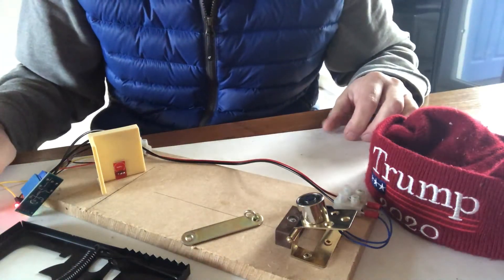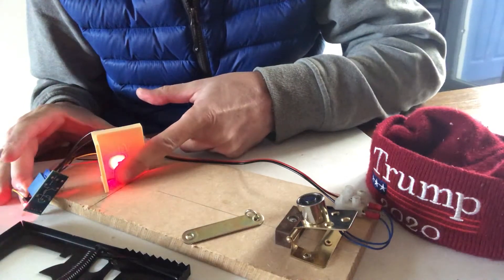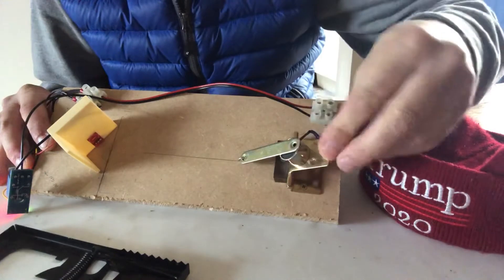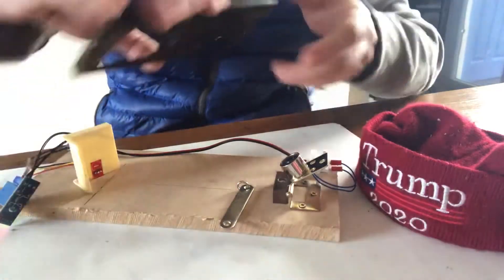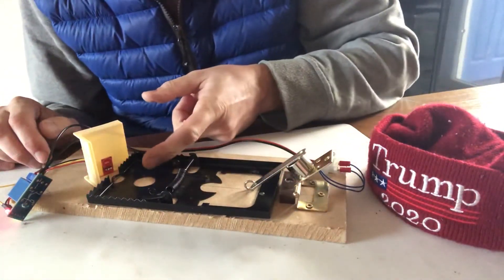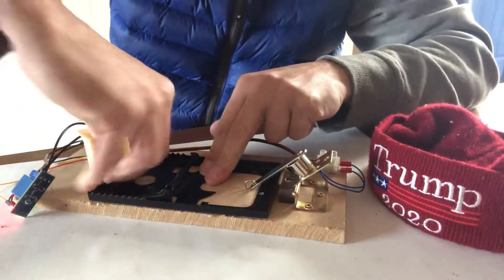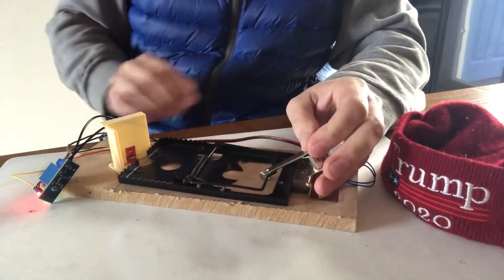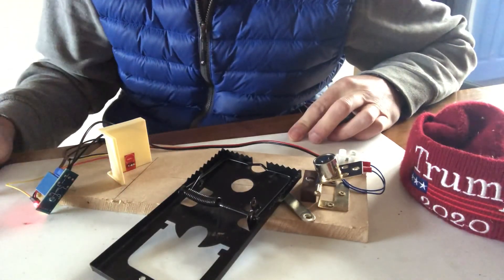Electronic Mouse Trap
Trigger system for rat trap using touch sensitive switch.